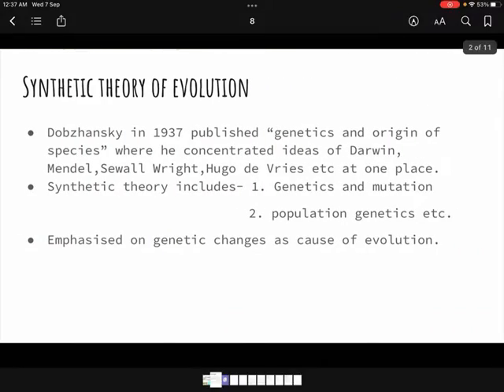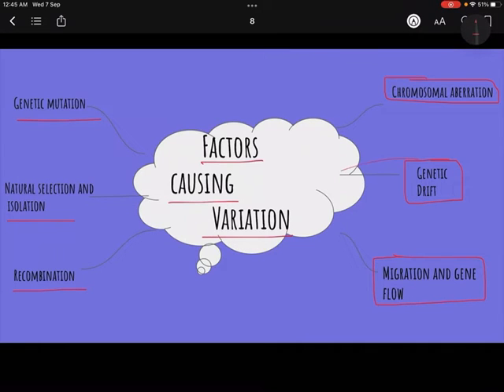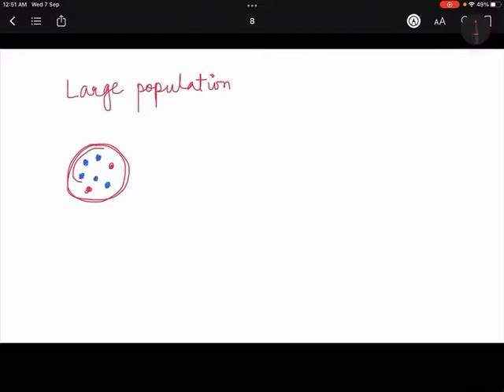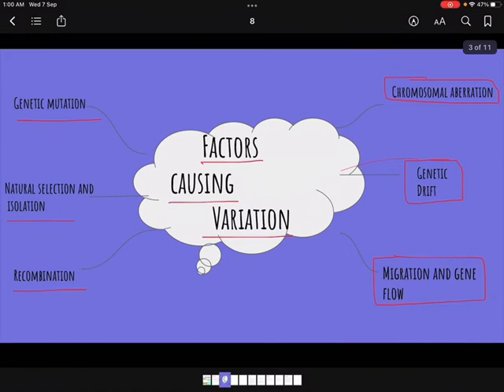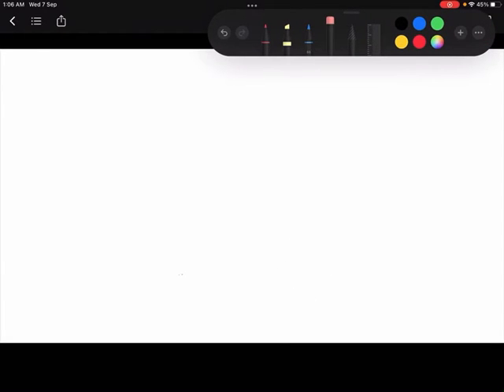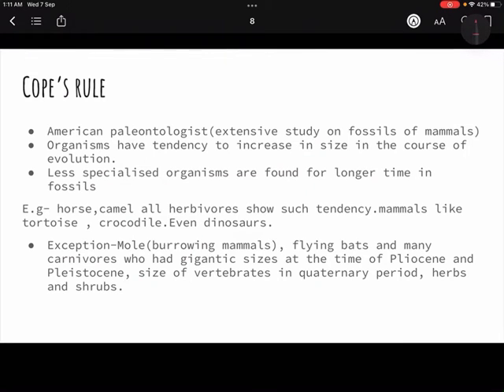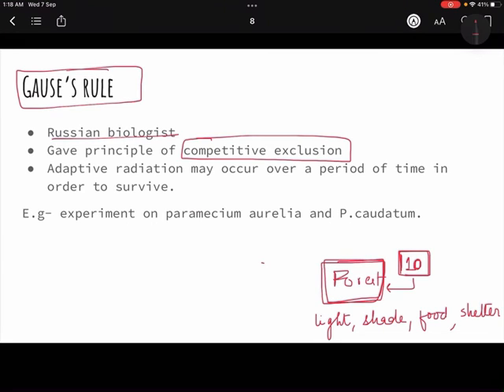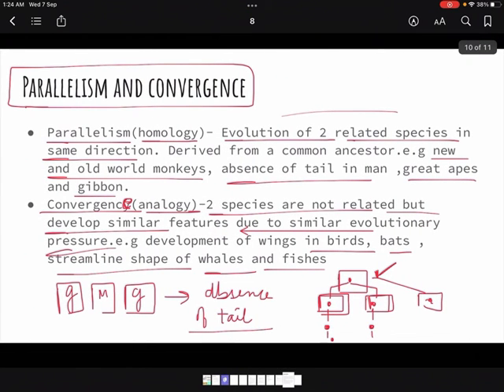Anthropology Day 8- (1.4)mordern synthetic theroy of evolution,doll's,cope's,gause rule, parallelism